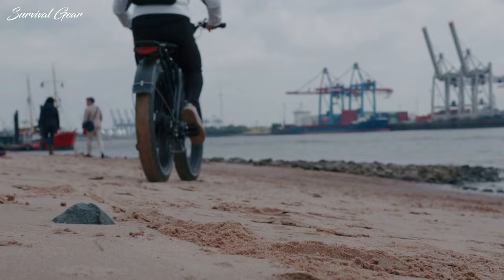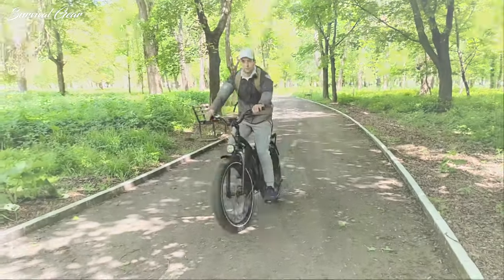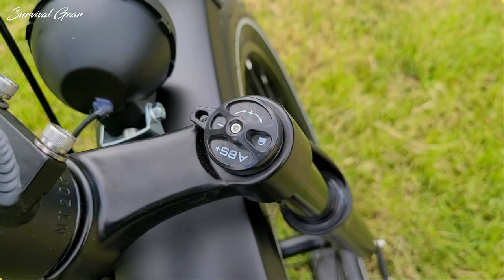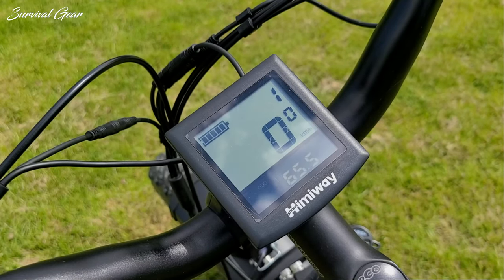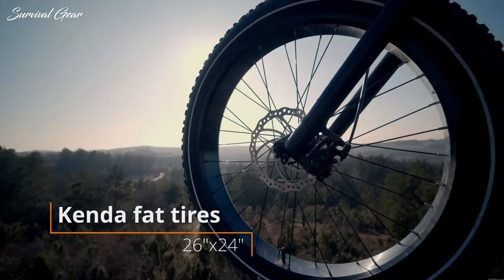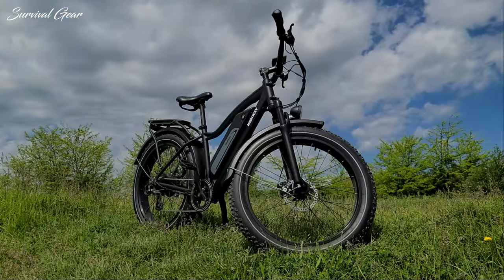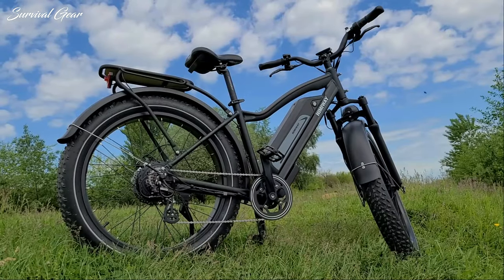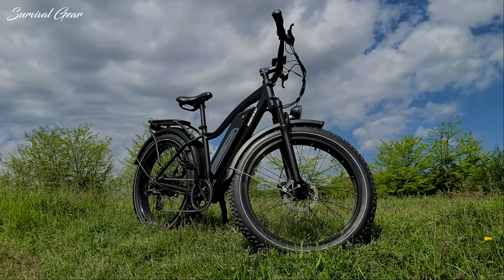Himiway Cruiser 250W e-bike Review | Best Budget Fat Tire Electric Bike 2021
Himiway Cruiser enters the popular fat tire electric mountain bike segment with its aggressive stance and massive battery that promises even more range per charge.

✅1. Himiway Cruiser 250W e-Bike
Fat tire electric bikes are quickly becoming one of the most popular and sought-after styles of e-bike on the market today, and for good reason. Extra-wide tires boost comfort and rollover capability, while an electric motor takes the grueling effort out of powering the big bike. And we’re starting to see reliable electric fat bikes dip below the 1,500 euros threshold, making them an attractive proposition for anyone looking to explore all types of terrain.
The Himiway Cruiser Electric Fat Bike is a good example, as it costs little but delivers plenty for beginner and intermediate riders.
Overall, the Himiway Cruiser is an extremely impressive offering in the affordable fat tire e-bike segment, and that’s not even taking the price into account. The massive torque from the 250-watt motor makes for a spirited ride that is unparalleled in both power and longevity, thanks to the massive 840Wh Samsung lithium battery.
This entry-level bicycle keeps things simple and cheap but delivers great performance in all the necessary areas. It has solid Shimano and Tektro components, excellent electronic parts, and comes equipped with all the accessories you need.
Experienced fitness riders might bash it for its weight and its fat tires, but this is not something an average rider should worry about.
At 1,600 euros, Himiway Cruiser is an affordable package that comes together nicely. Some details can be better, but the grand picture meets and exceeds our expectations for an e-bike in this price category.